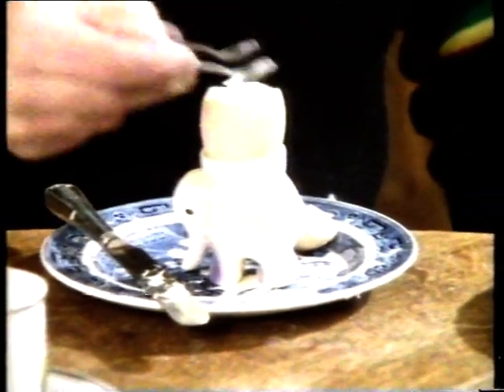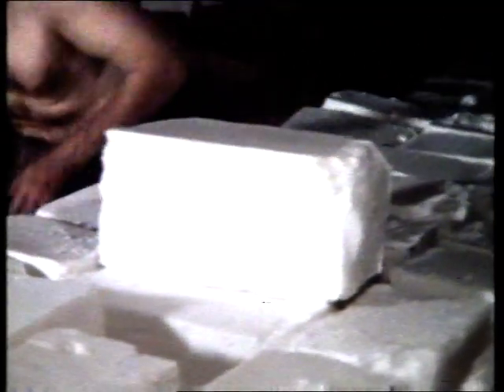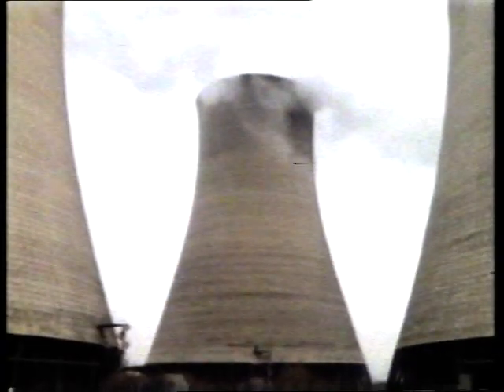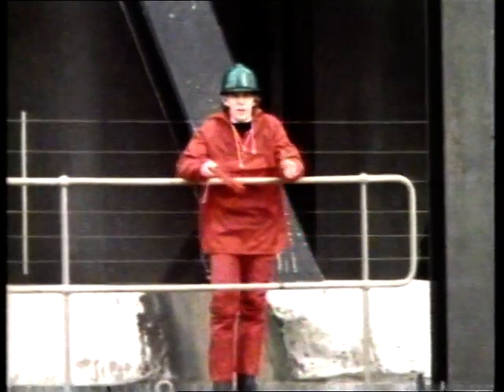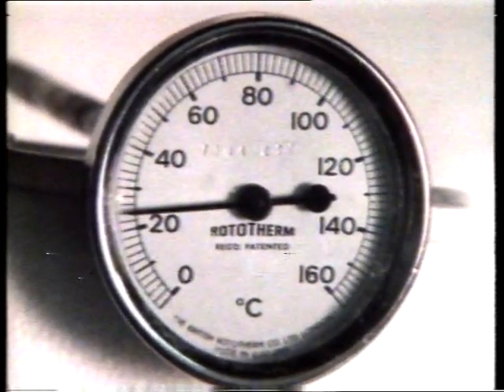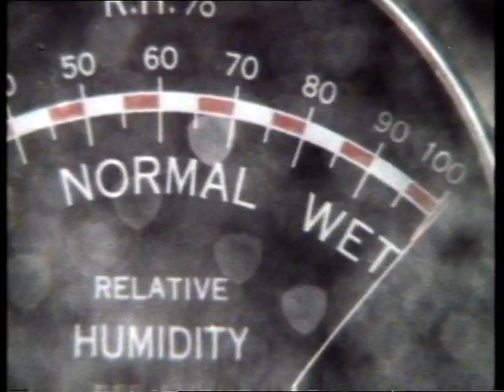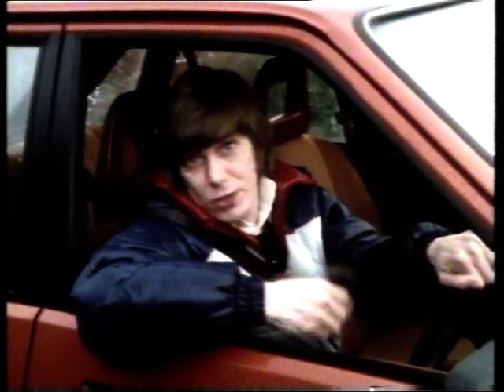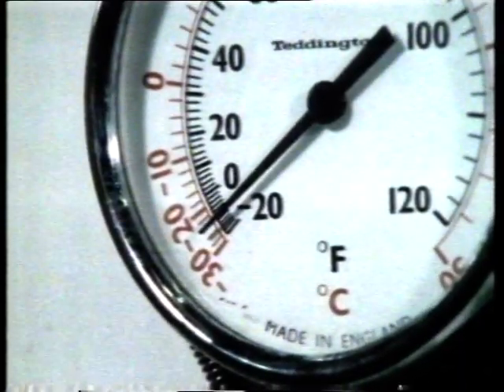BBC SCHOOLS - SCIENCE WORKSHOP: Water (A) (TX 02/03/1983)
David Hargreaves, Malcolm McFee and Beverley Michaels are your presenters in this BBC schools science programme from the early 1980's. Continuity includes Follows Shortly Slide and BBC1 Schools Dots Countdown Clock with music. From my own personal collection of N1700 video tapes.